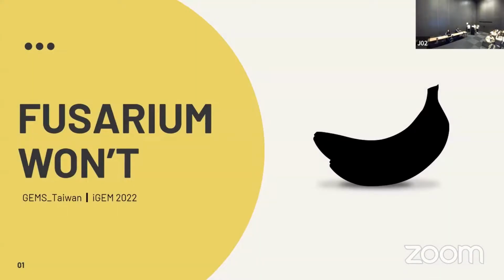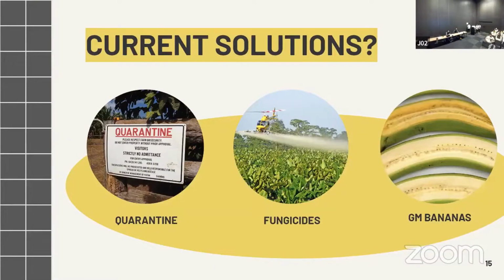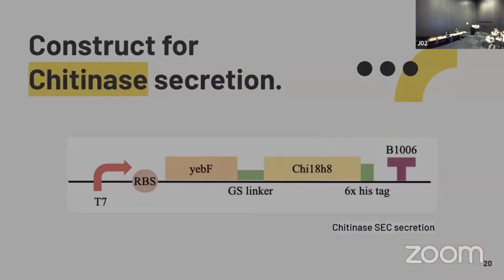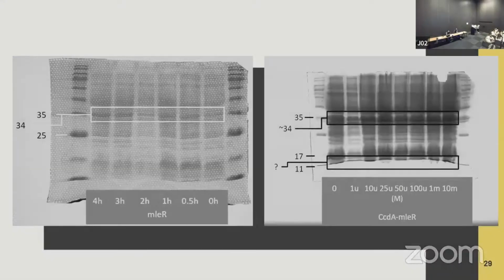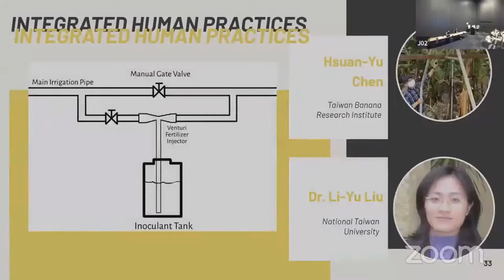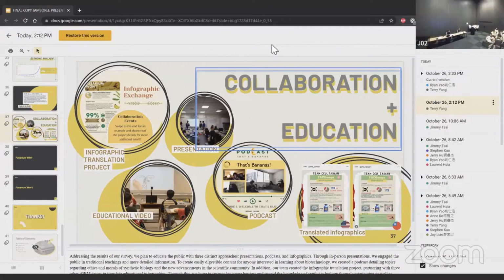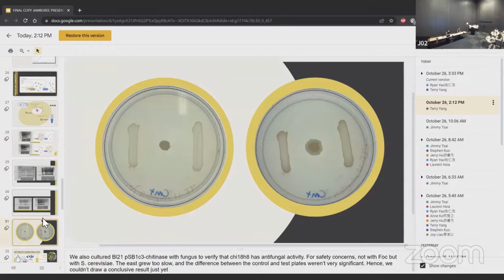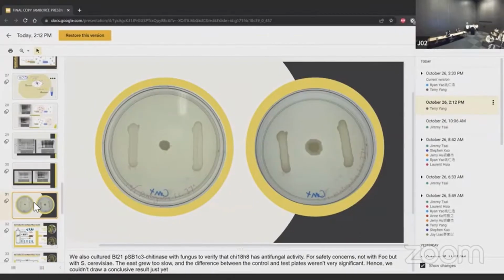iGEM 2022 GEMS_Taiwan Judging Session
iGEM 2022 Grand Jamboree
GEMS_Taiwan Judging Session